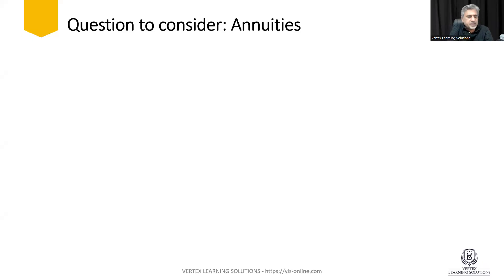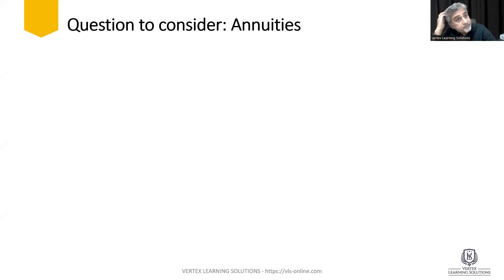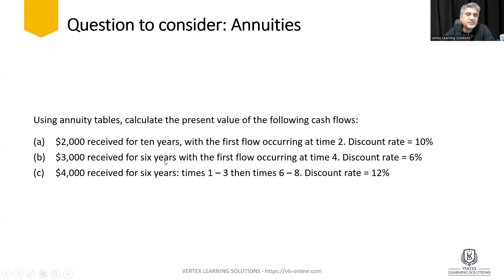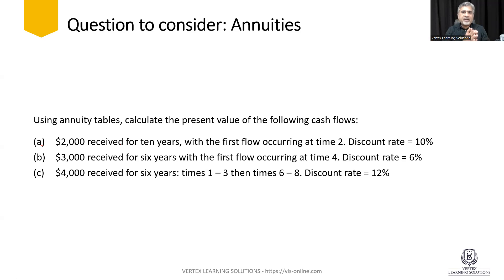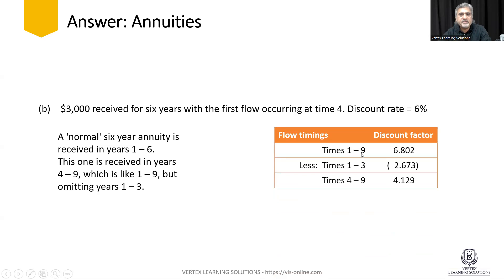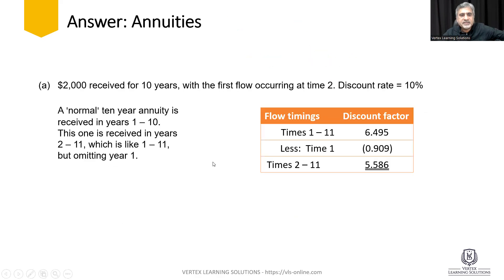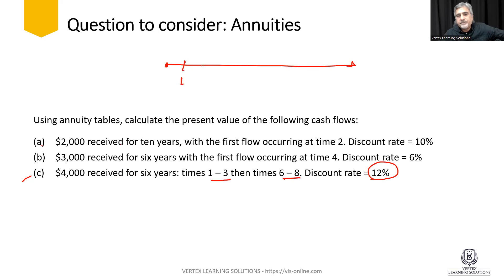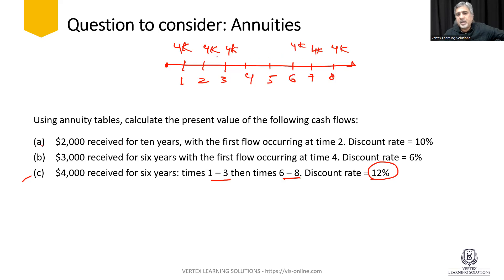ACCA FM (F9) - Annuity Examples Solved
Welcome to our detailed tutorial on ACCA FM (F9) focusing on Annuity Examples! In this video, we dive deep into the world of annuities, a crucial topic in the ACCA FM (F9) syllabus.